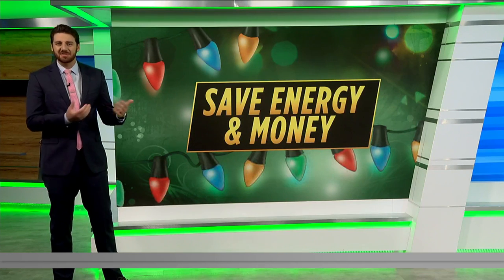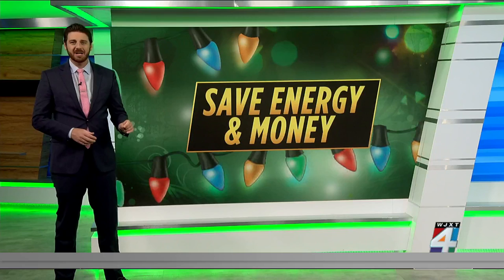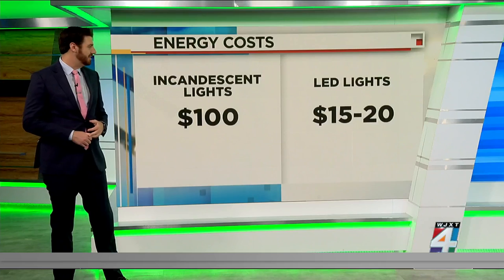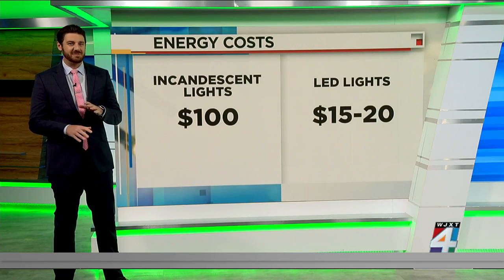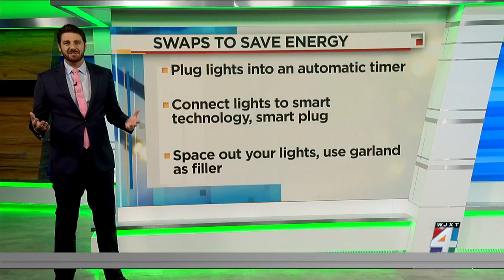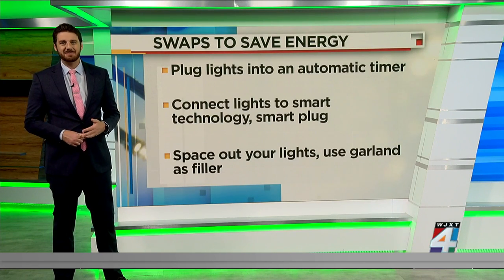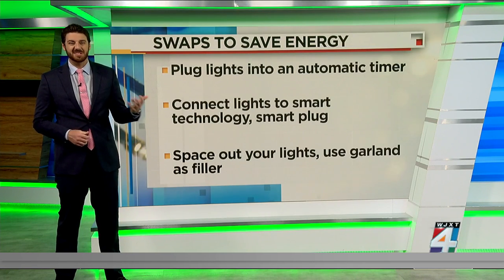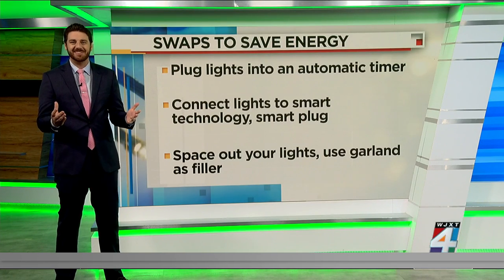Saving Money and Energy on Christmas Lights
Small and quick substitutions, like LEDs, could save people money and energy during the holiday season. Vic Micolucci breaks down the numbers from decorating houses with expensive traditional lights and cheap LEDs.